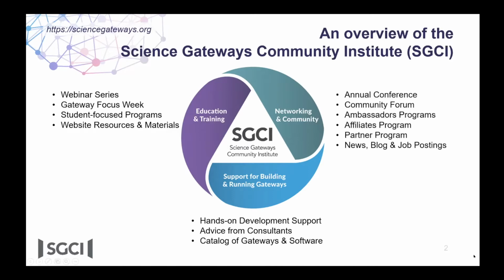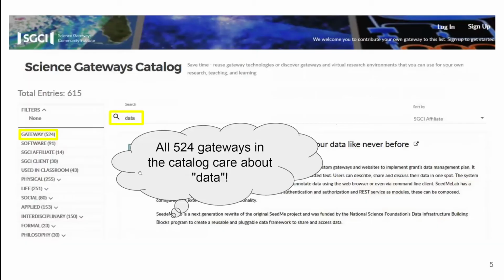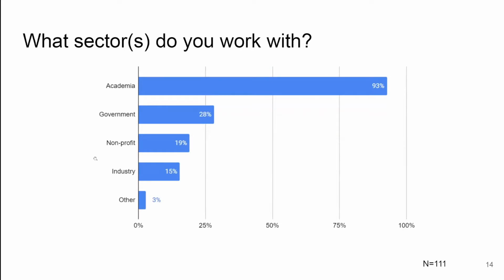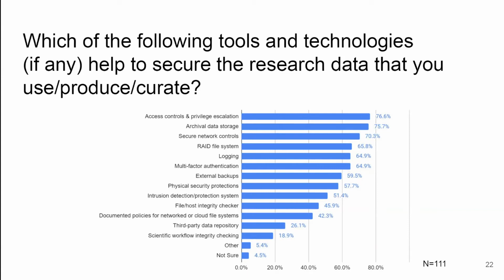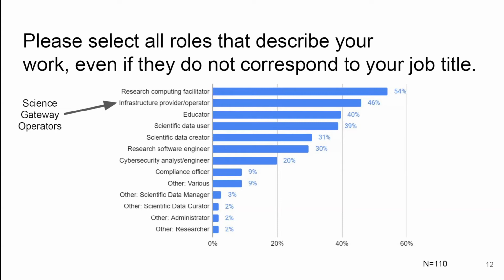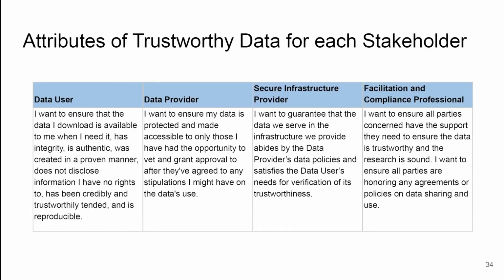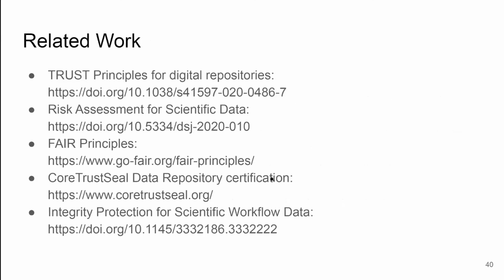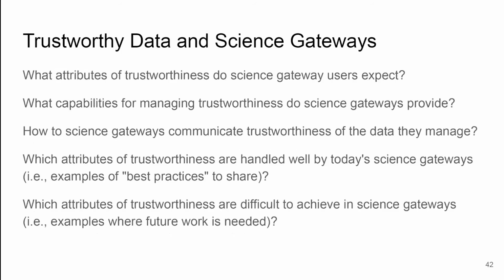Webinar: Guidance and Survey Results from the Trustworthy Data Working Group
Presented by Jim Basney, Senior Research Scientist, NCSA

In April and May, the Trustworthy Data Working Group conducted a survey of the scientific community about data security concerns and practices. 111 participants completed the survey from a wide range of positions and roles within their organizations and projects. The working group published an analysis of the survey results in June Over the past three months, the working group drafted guidance, shaped by the results of the survey, on trustworthy data for science projects and cyberinfrastructure developers. This guidance addresses attributes of trustworthiness, barriers to trustworthiness, tools and technologies for achieving trustworthiness, and methods for communicating trustworthiness. In this webinar, Jim will present the working group's survey analysis and draft guidance, discuss relevance to science gateway scenarios, and invite input from the science gateway community on the topic of trustworthy data. The working group will be revising its guidance in November, incorporating input received from this webinar and other community outreach events, to be included in the working group's final report in December.